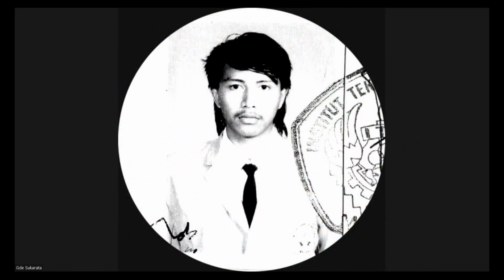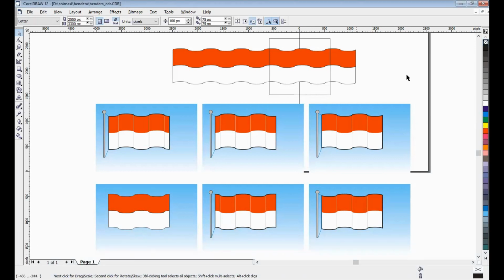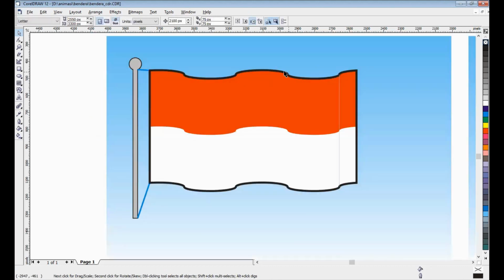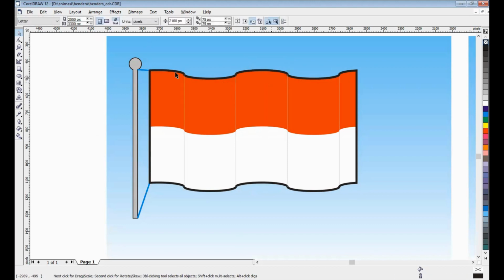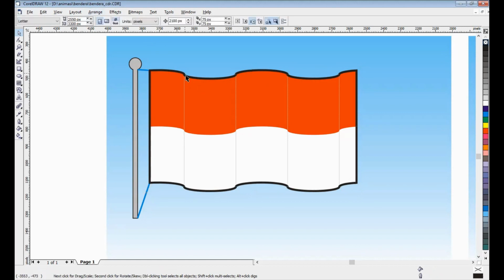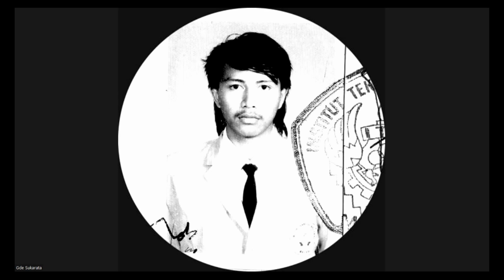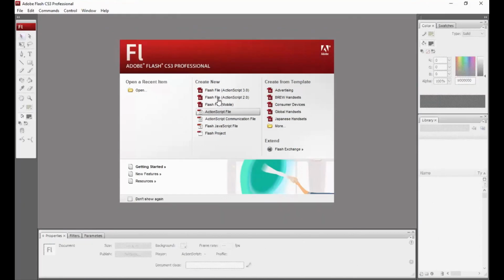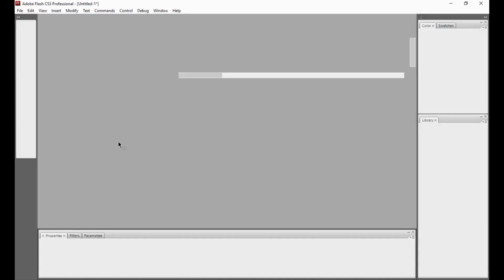Flag Animation on Flash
Smooth Moving.